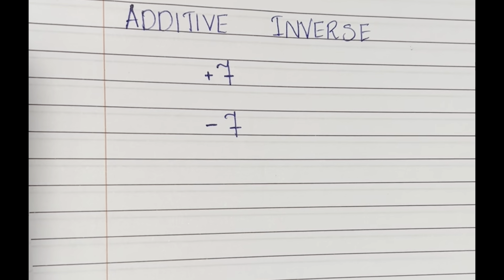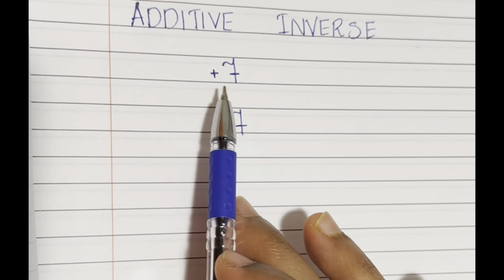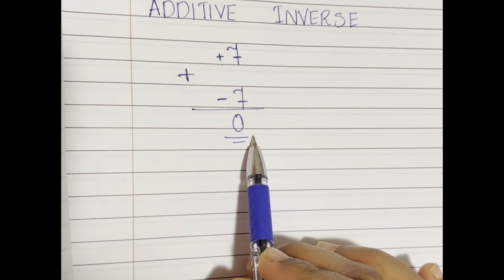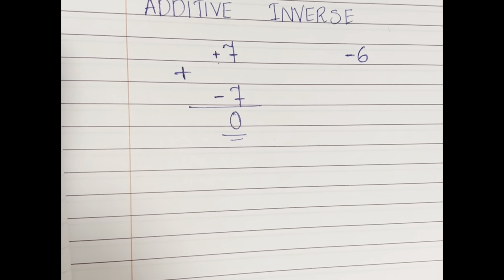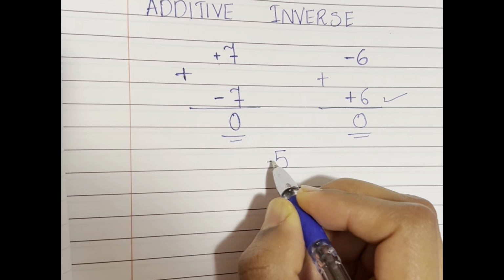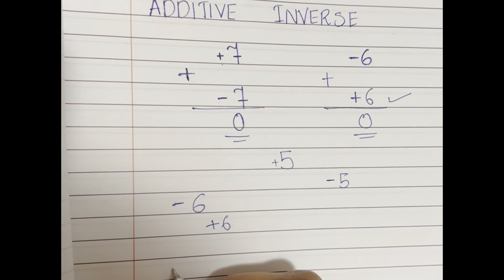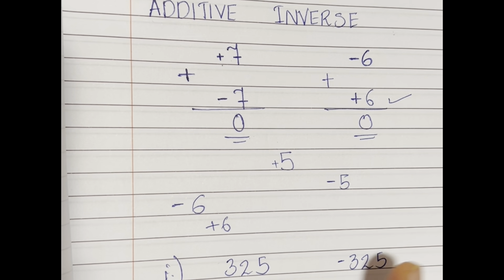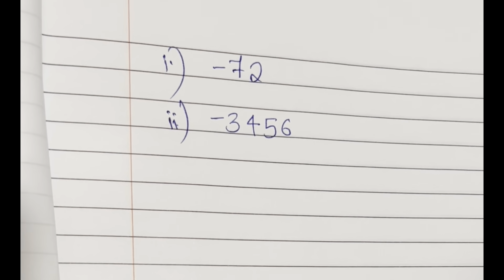INTEGERS|ADDITIVE INVERSE|CLASS 7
Integers: Additive Inverse for class 7

Textbook used: Cordova Excel In Mathematics